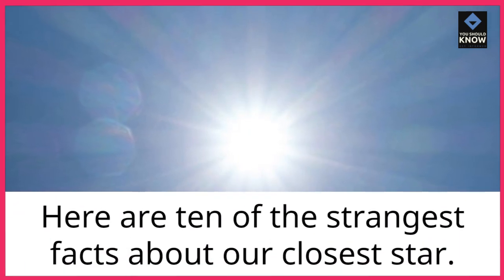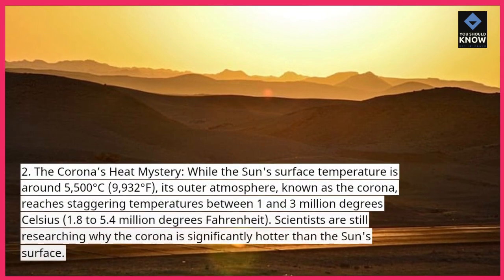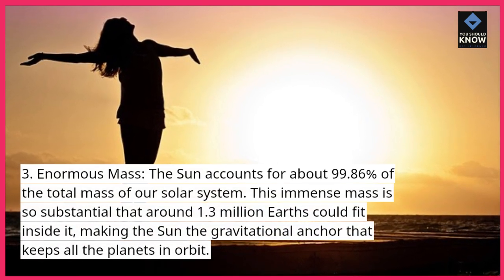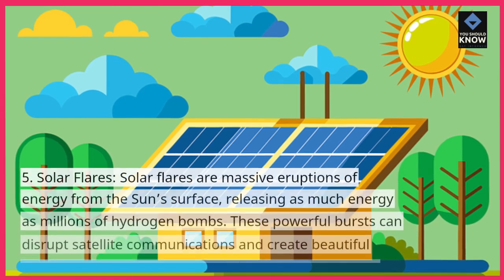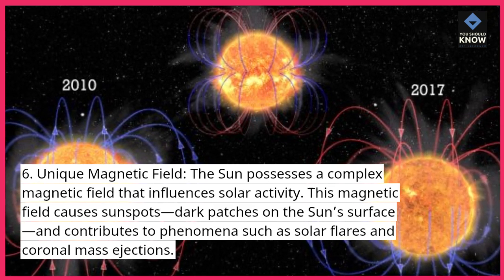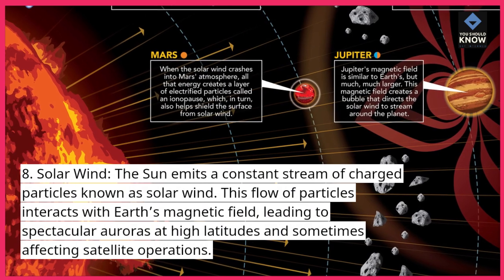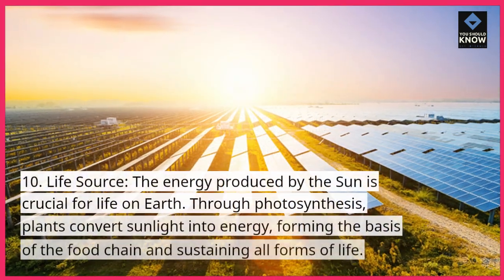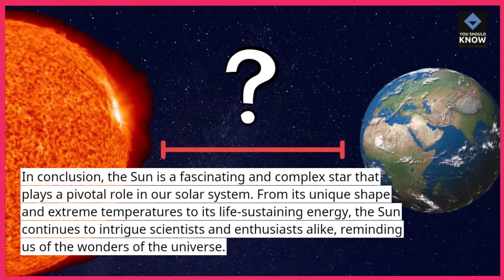Top 10 Strangest Facts About the Sun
Discover the top 10 strangest facts about the Sun, our solar system's star. From its incredible size to unique phenomena, learn why the Sun is truly fascinating.